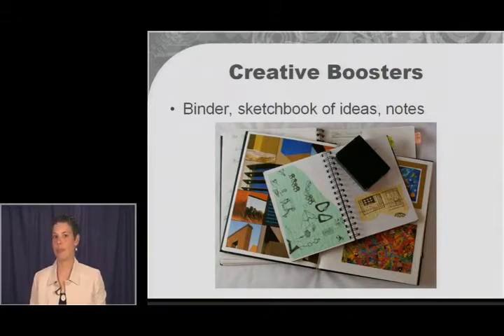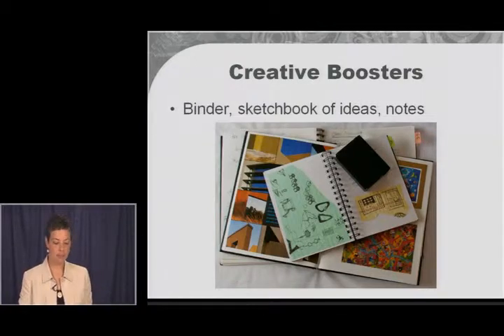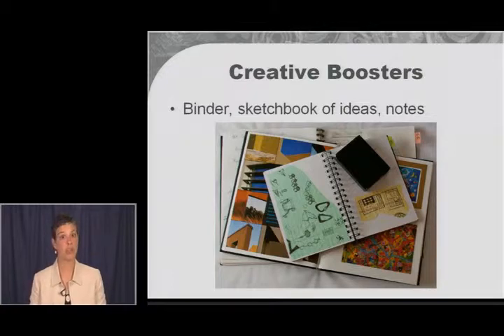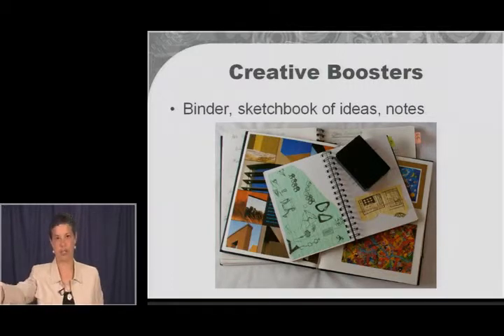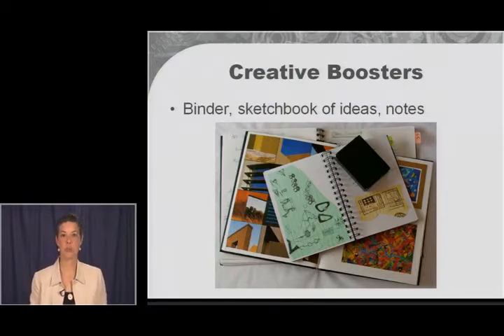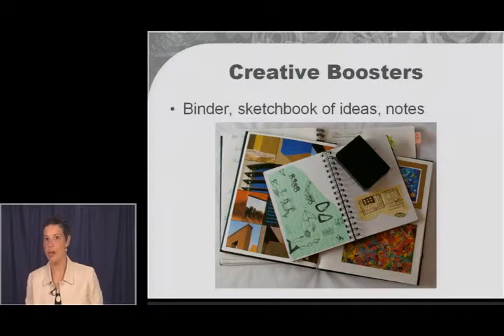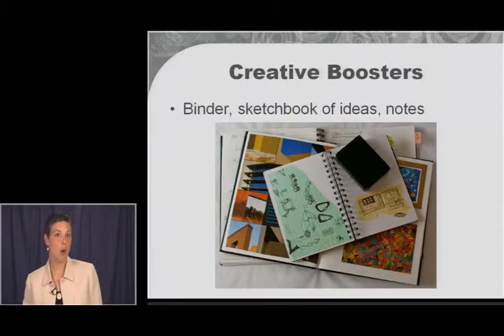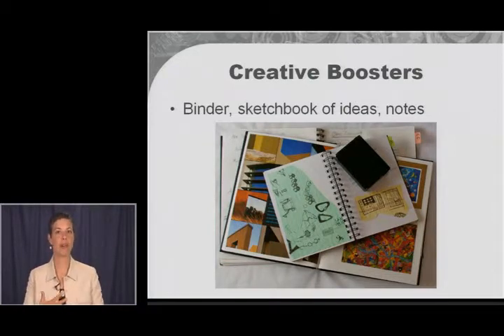Flex Your Creative Muscle Use It or Lose It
Creativity seems like it should be so simple, but often bringing creative ideas and projects into an organization is challenging. In this trainer, you'll learn more about creativity and how to better tap into your creative juices. This National Center for Student Leadership trainer is led by Amy Climer